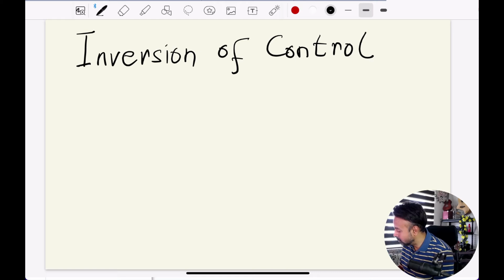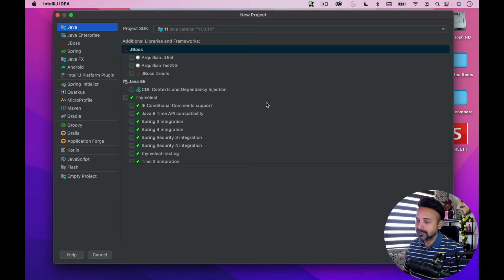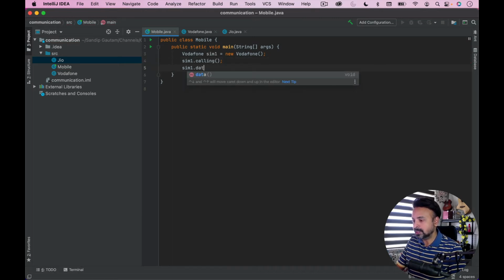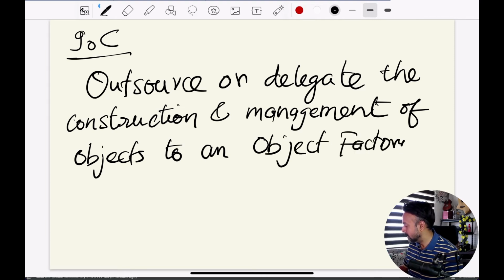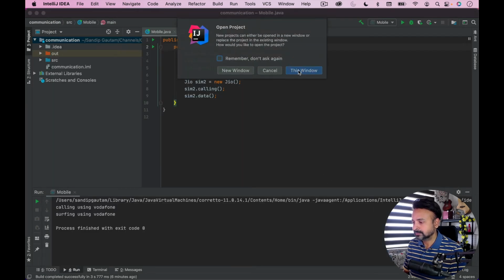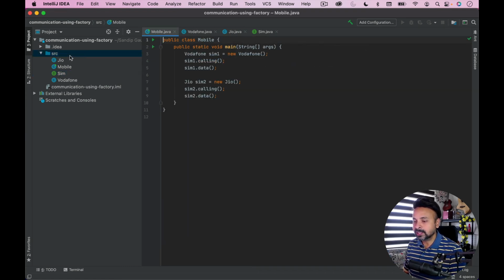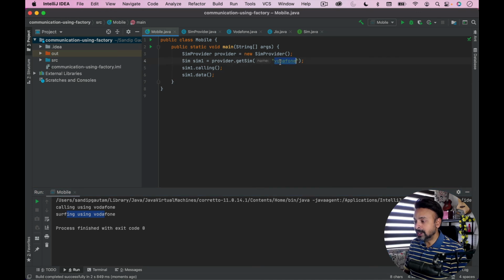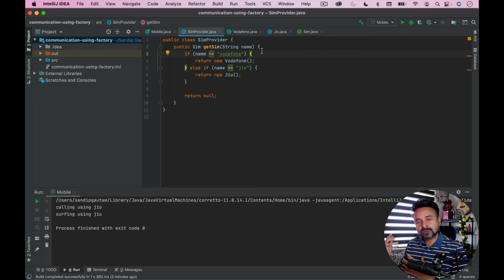Spring Course - Dependency Injection & Inversion of Control | Backend Developer | Full Stack Dev